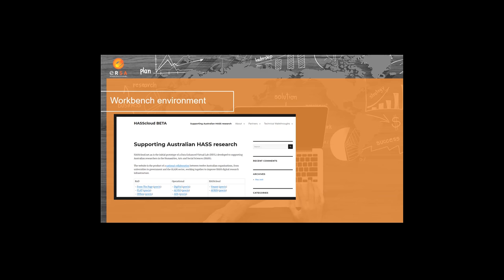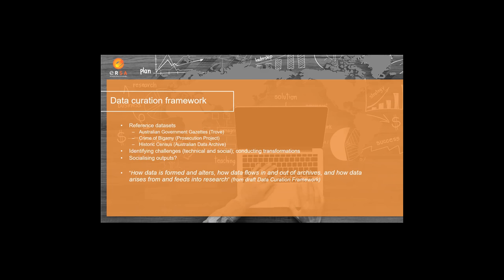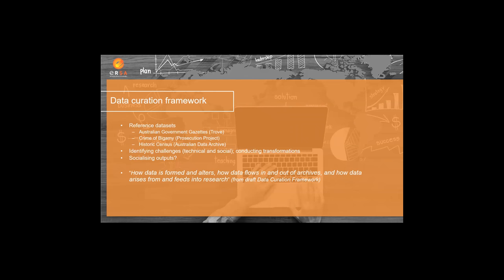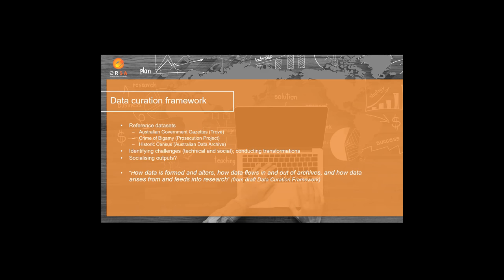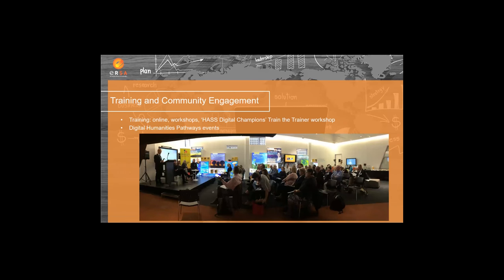Humanities and Social Sciences DEVL - Tech Talk - July 18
06.07.18 - Alexis Tindall, Sarah Nisbett ERSA on Humanities and Social Sciences (HASS) DEVL (Data enhanced Virtual Lab).

In June & July's TechTalk events, representatives from each of the DEVLs will introduce their projects from a developers' perspective: the problem the project is trying to solve, the tech stacks deployed and to be developed, the approaches of their software development and community engagement while developing tools and applications. The demonstration/discussion of 8 projects are scheduled as follows: DEVL #1 June (1st): Astronomy (Robert Shen), Marine Science (Roger Proctor), Terrestrial Ecology (Gerhard Weis), and Climate (Clare Richards).
DEVL #2 July (6th), we welcome speakers from: GeoScience (Carsten Friedrich), Characterisation (Lance Wilson), BioScience (Jeff Christiansen), and Culture and Communities (Sarah Nisbet, Alexis Tindall).